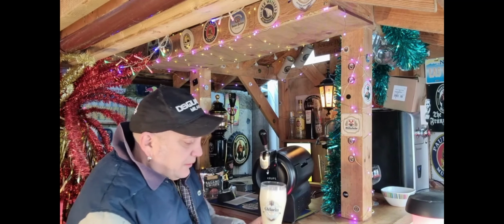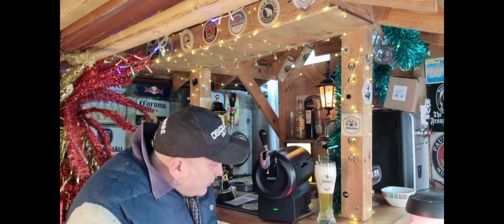Edelweiss Wheat - 2L SUB Keg Torp German Wheat Beer | 4.9%ABV 2 Litres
Nice to review another Weissbier again & more to come as well. (Weissbier & Torps) Kind of missing them a bit as not enough lately... This ended up better than it looked LOL. Thoughts?